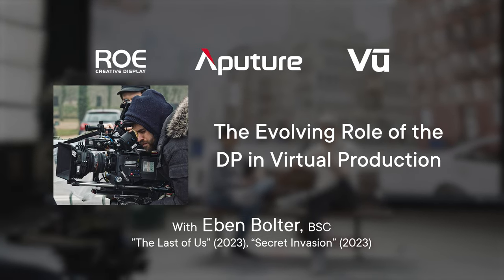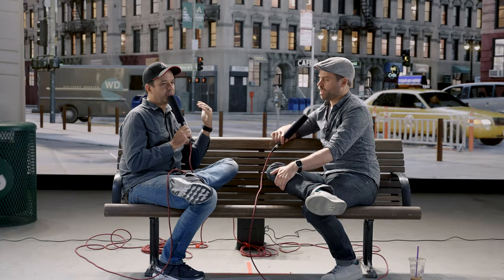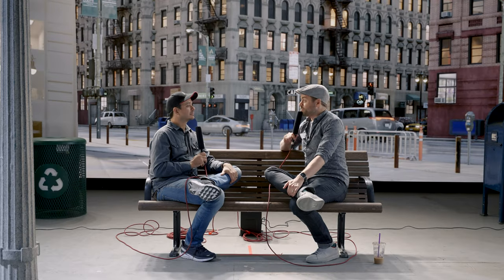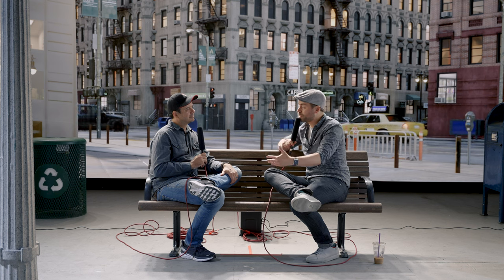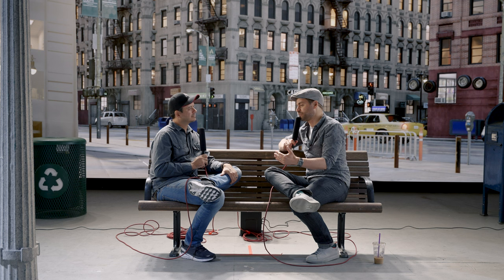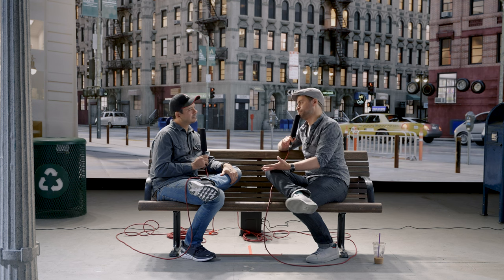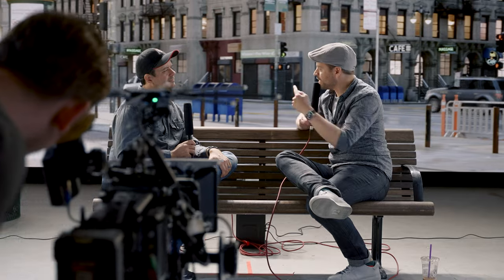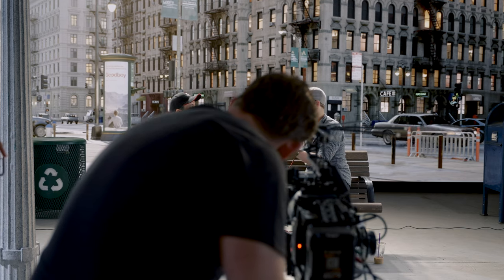The Evolving Role of a DP in Virtual Production | Eben Bolter, BSC (The Last of Us)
It's no secret that Hollywood's most promising emerging technology is virtual production. It has paved the way for productions to shoot in environments never imagined with the consistency and efficiency never possible before. Of course, we can't have a conversation about virtual production without discussing how it affects the modern cinematographer, and the mindset and preparation you need in order to start working in virtual environments. Our very own Ben Dynice, Director of Product (UI/UX), and acclaimed cinematographer Eben Bolter, BSC (The Last of Us, Secret Invasion) have a dialogue about the evolution of cinematography practices, answering the question on everybody's mind: What does a DP need to know about shooting virtual production?